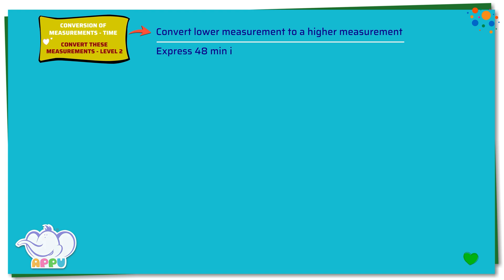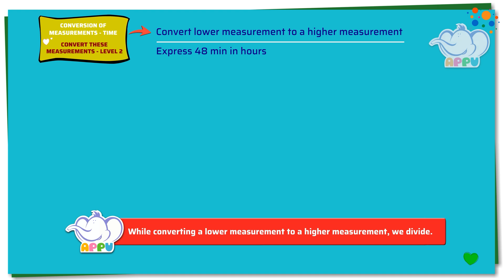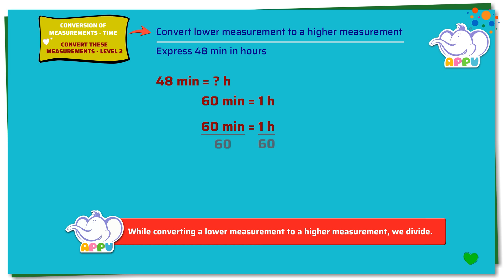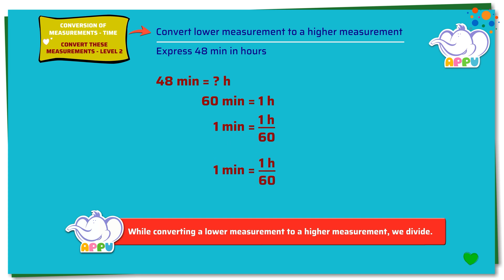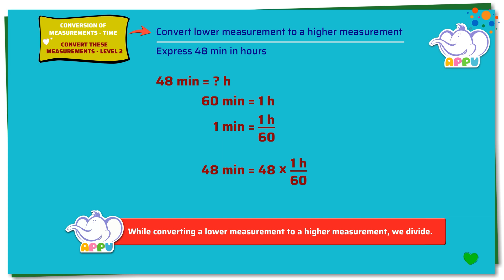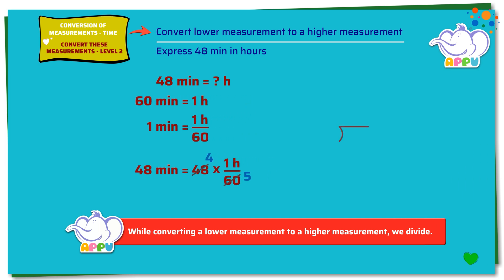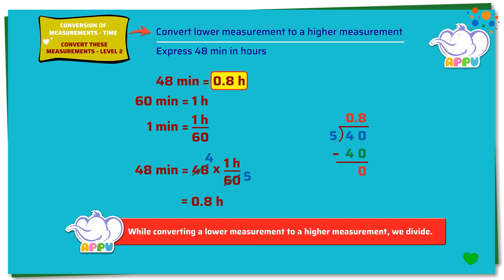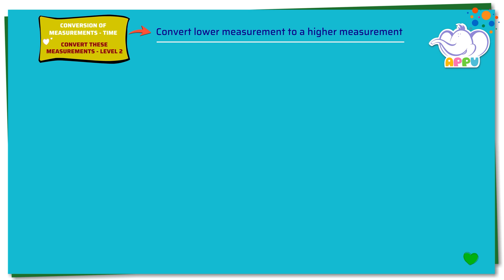G5 - Module 16 - Ex 2 - Convert these measurements - Level 2 | Appu Series | Grade 5 Math Learning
Take your time conversion skills to the next level! This advanced exercise challenges you to master conversions with increased precision and accuracy. Appu and Tiger will ensure every second counts. Let’s ride into this learning adventure and have fun!